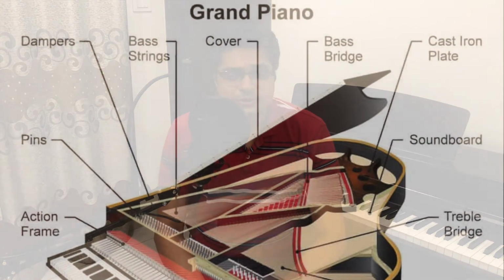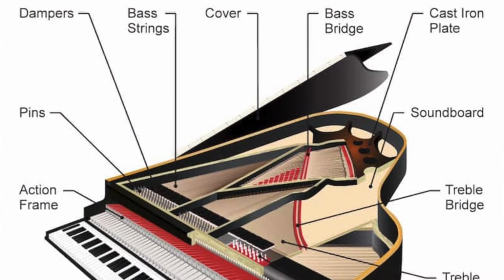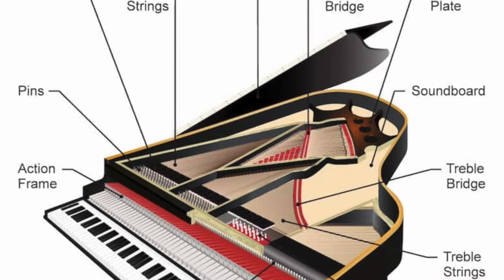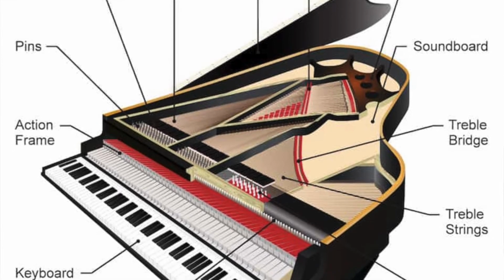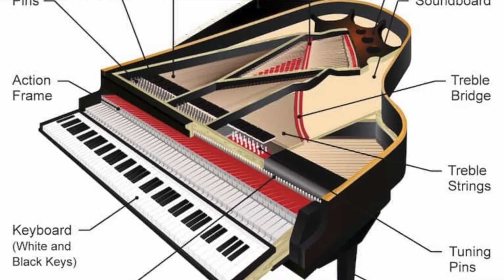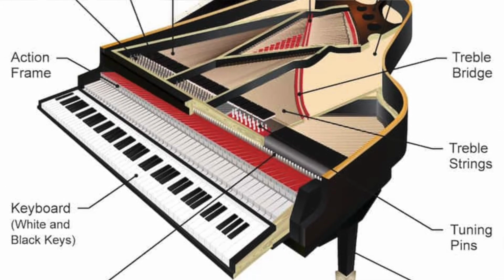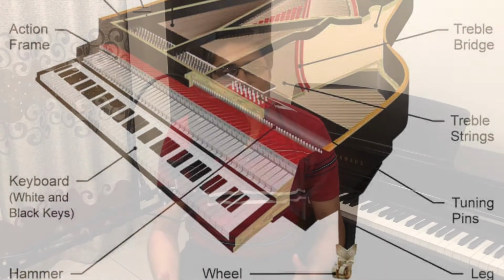#1 - Getting Started - Know your Piano | Learn Piano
Learn to play the piano. These are a series of structured piano courses that will help you get started with playing the piano.

This video gives an introduction to the types of instruments and how the grand piano works. This is a very brief introduction to get you started. The other videos I recommend to watch, as mentioned in my video, are given below:

Please do comment with your questions, if any. We will learn together.